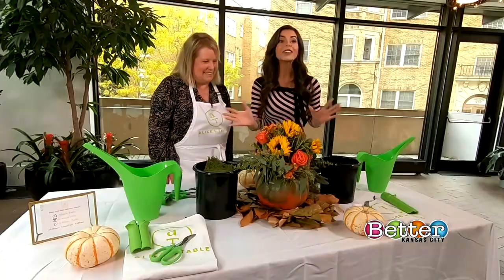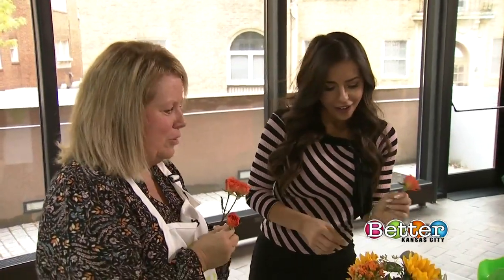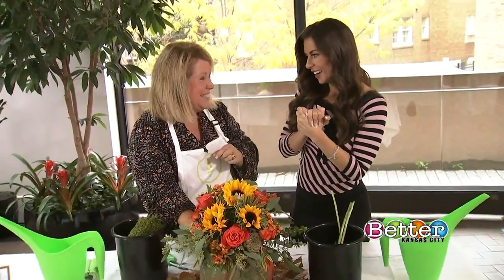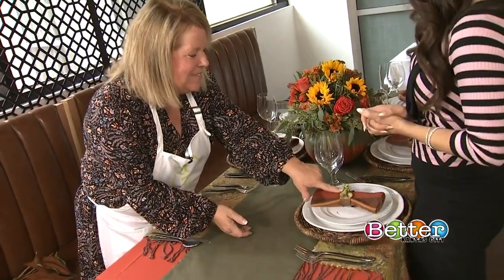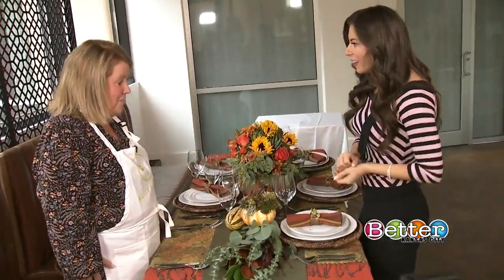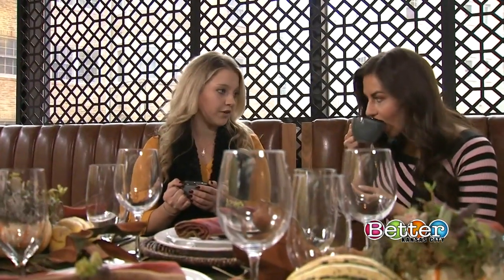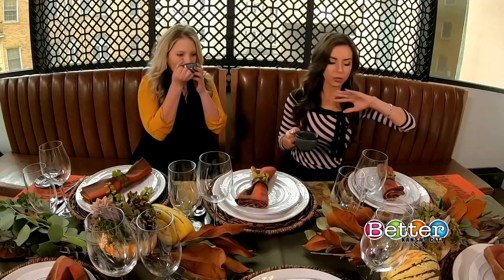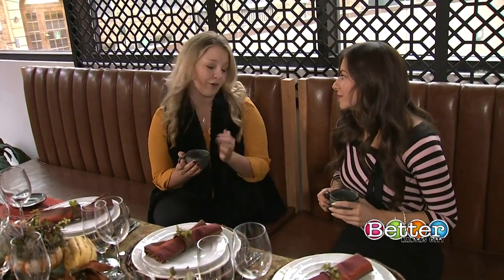Thanksgiving tablescape that wins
Jacki Wofford of Alice’s Table shows how to make a winning center piece and tablescape. Jenna Phillips of The Fontaine comes in strong with the Thanksgiving entertaining tips